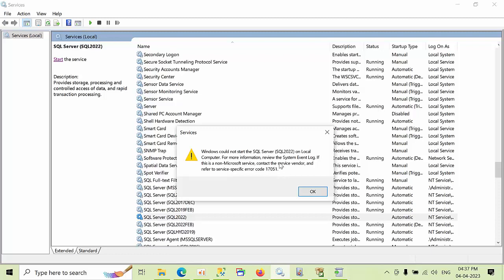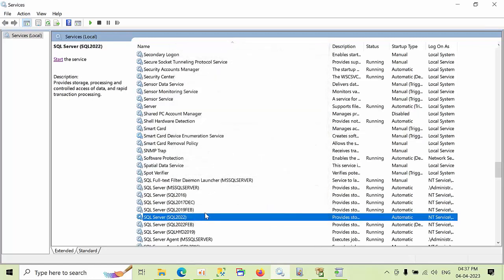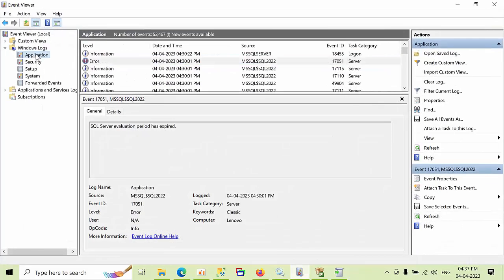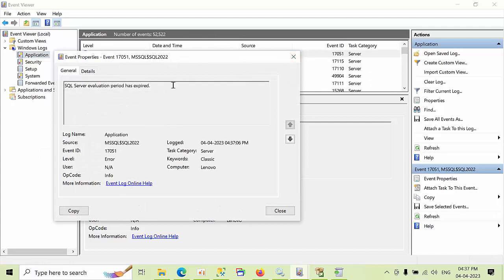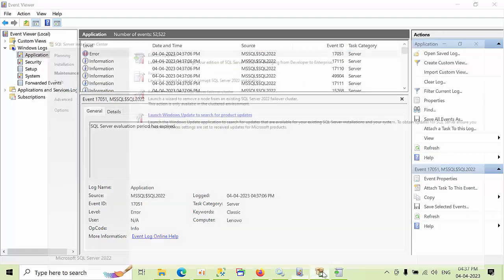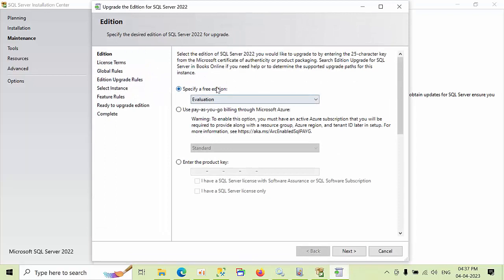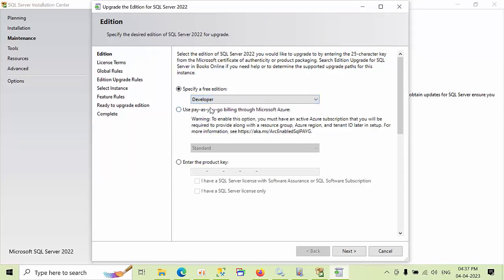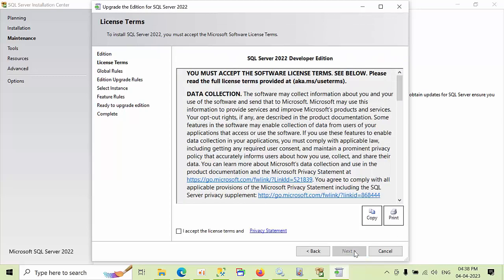How To Fix SQL Server evaluation period has expired.